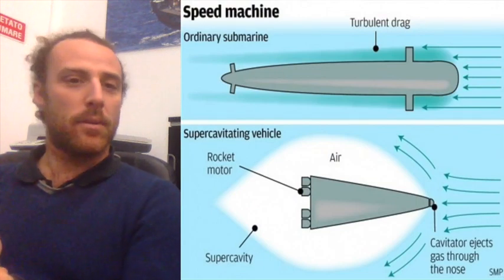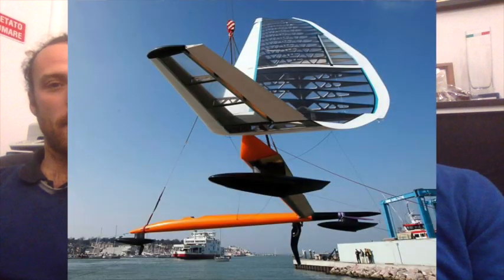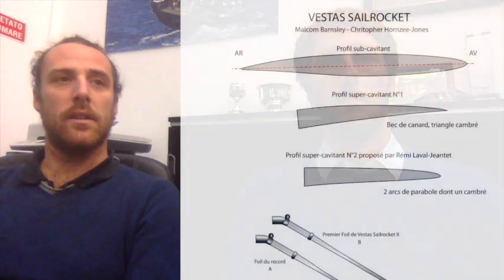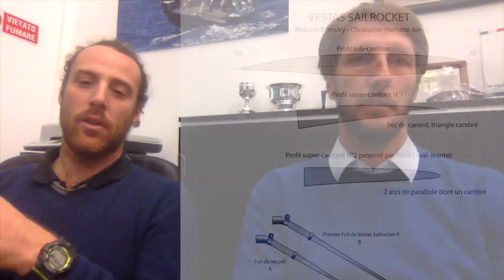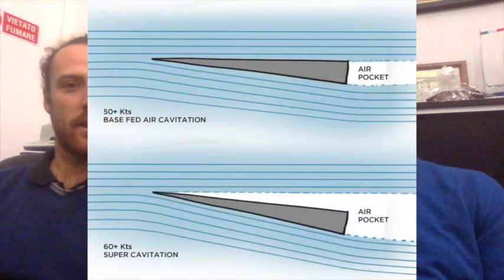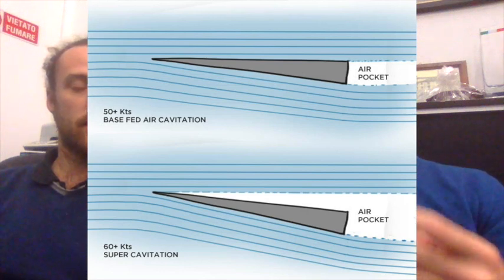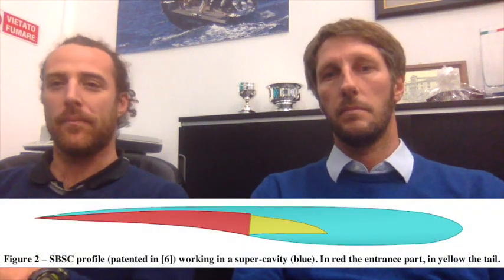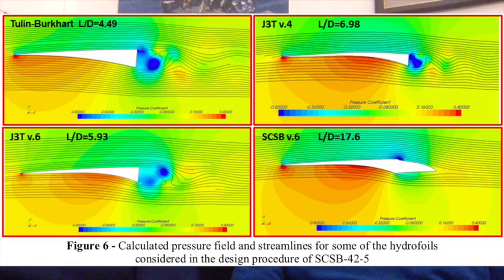E4 - Supercavitating foils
Supercavitating foils, ideal shapes for 50+ Knots of boat speed. Definitely different from sub-cavitating, standard foils. Used on Vestas Sailrocket to beat the world speed record, can they be used in the America's Cup as well? The idea of a profile able to change from a sub-cavitating into a supercavitating profile comes from professor Stefano Brizzolara. With Pietro Pinucci